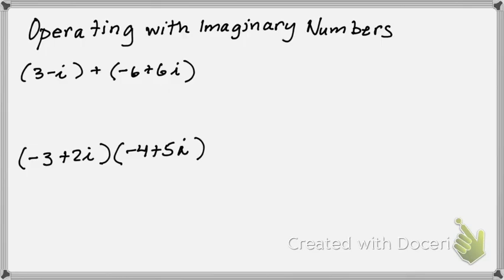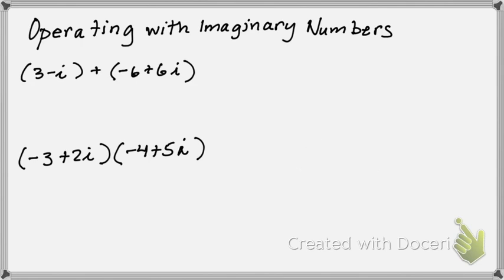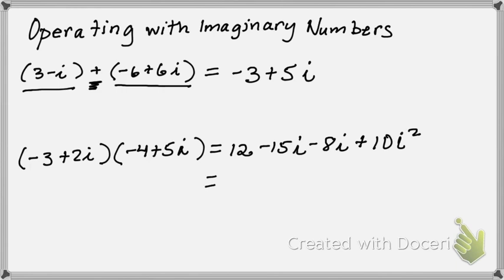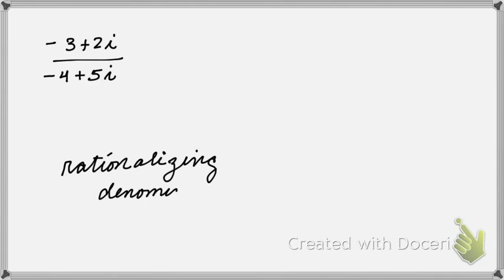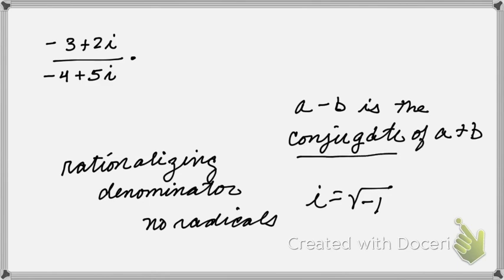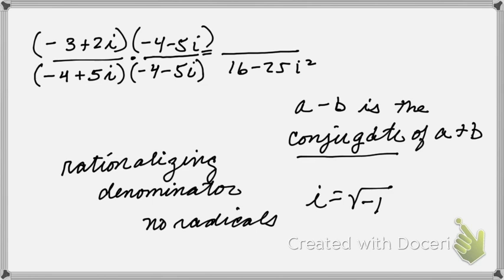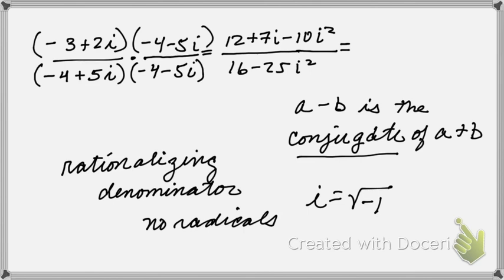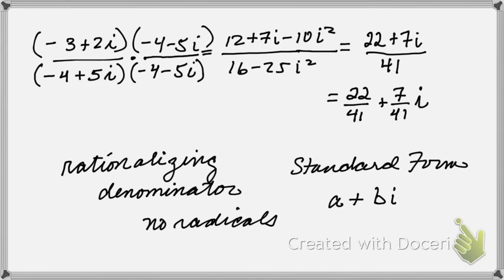Operating with imaginary Numbers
Precalculus - ALEKS 2.1 Operating with imaginary numbers